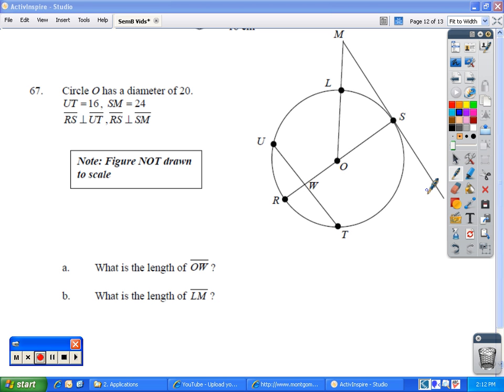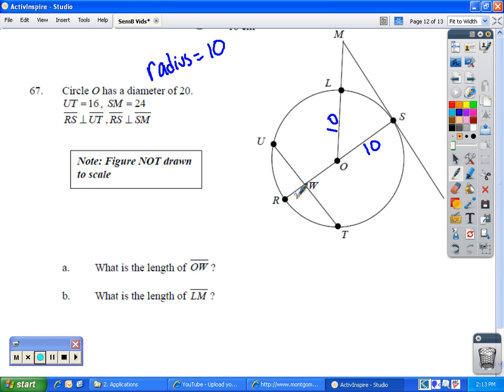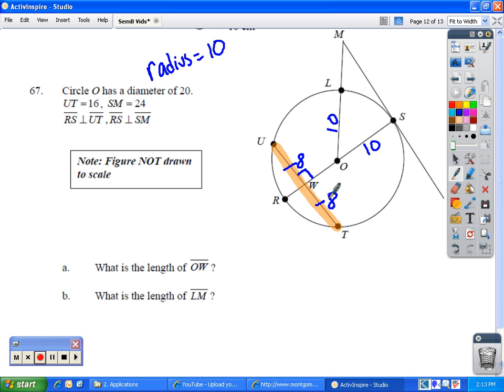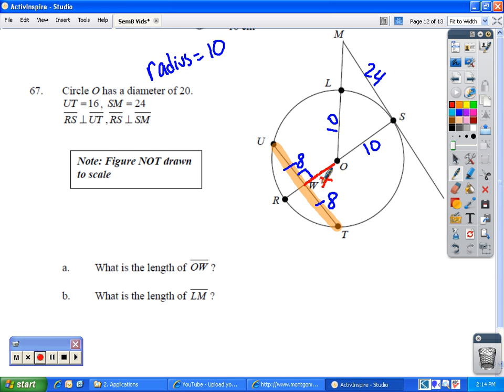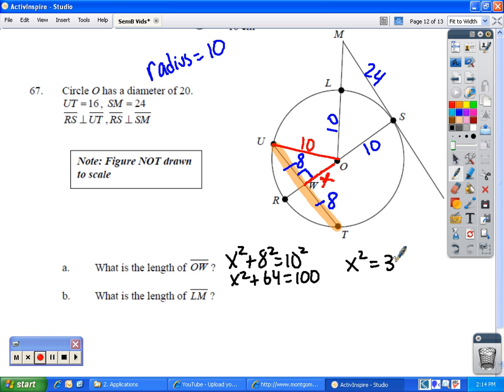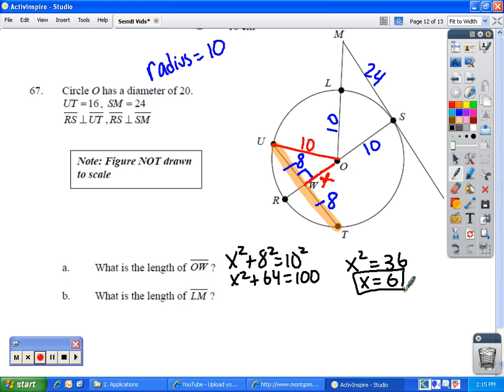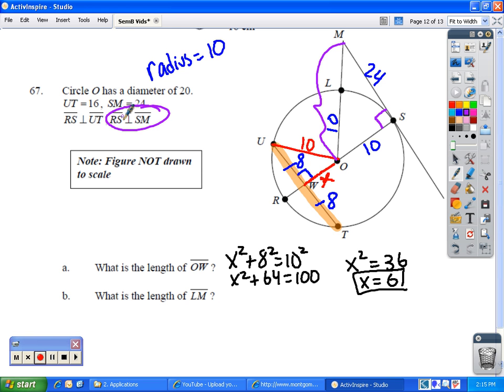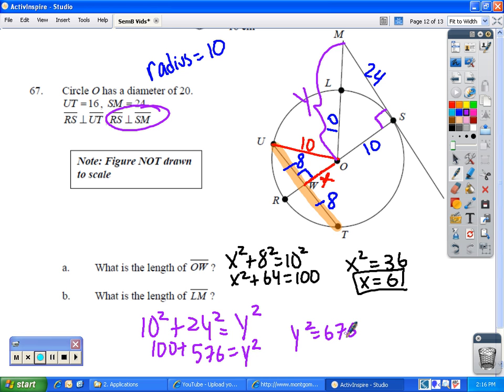Sem B Problem 67